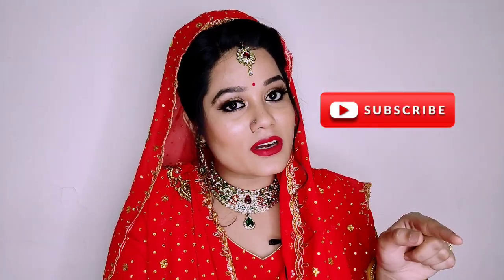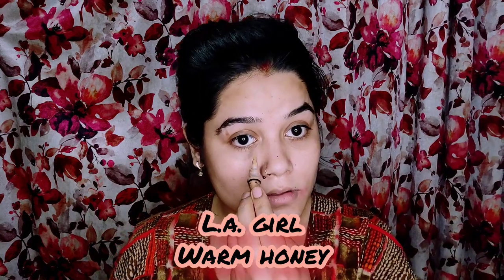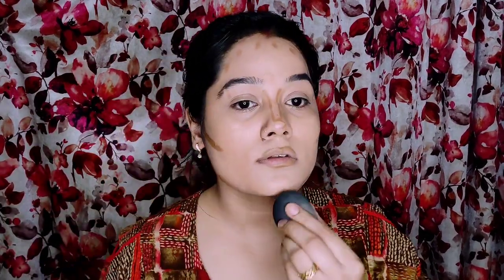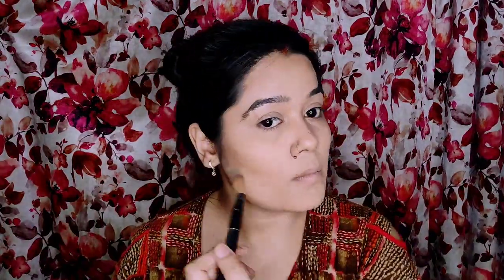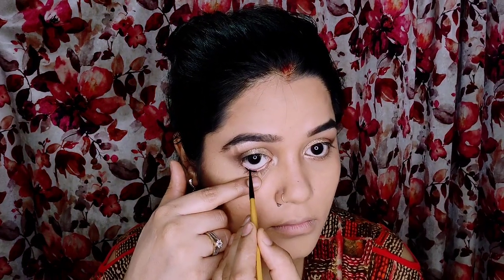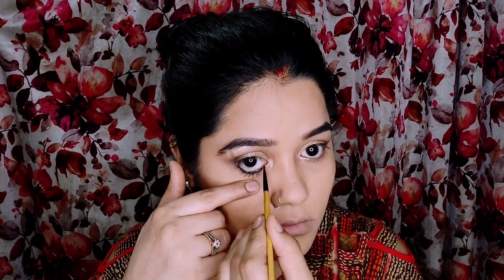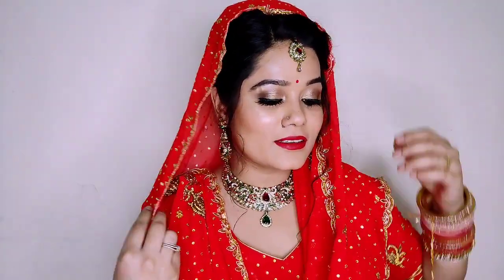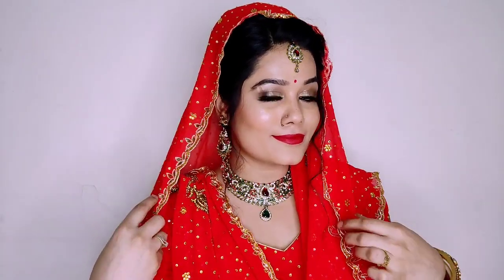Self bridal makeup for lockdown brides ❤️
Hey guys ,
I hope you all are safe 😘
I made this bridal make-up tutorial for those who are getting married. If your makeup artist isn't available
 , not to worry! This video will help you to do by your own.